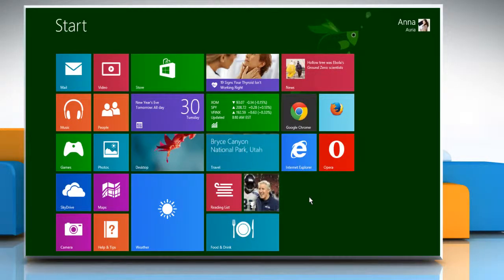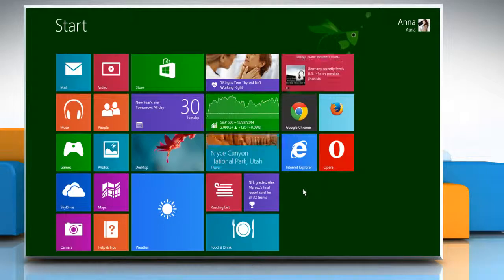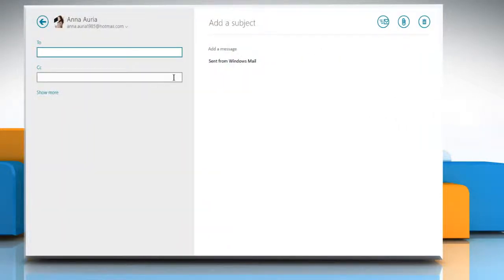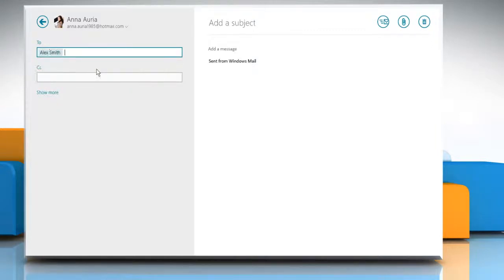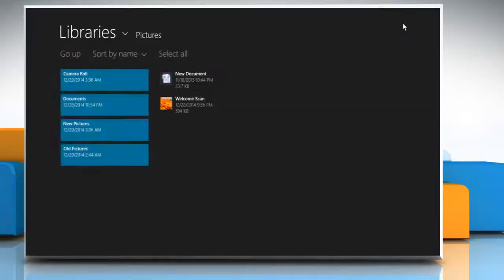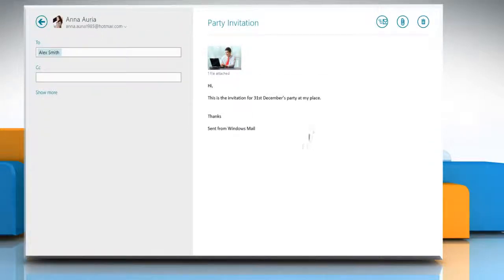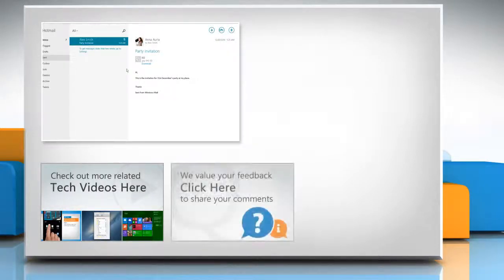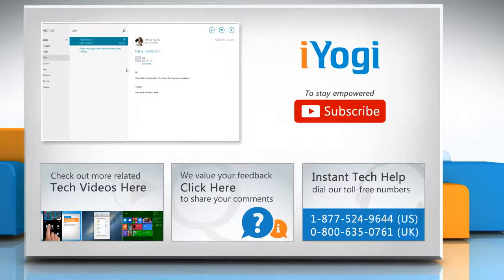How to set up and send email in Windows® 8.1 :Tutorial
Are you looking for the ways to write and respond to email messages in your Windows® 8.1 PC? Watch this video and follow the steps to write and send e-mail in Windows® 8.1.